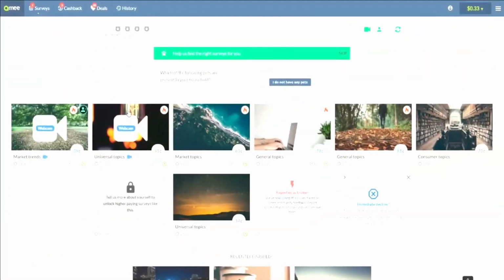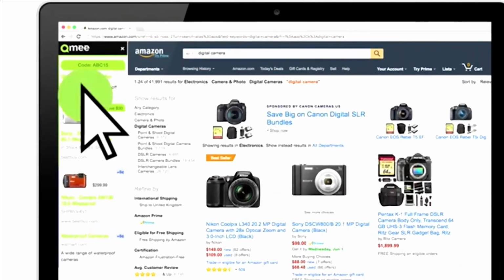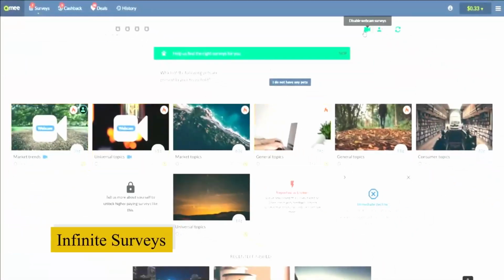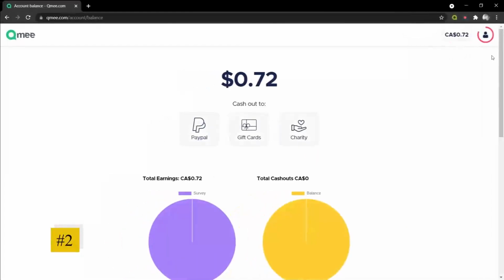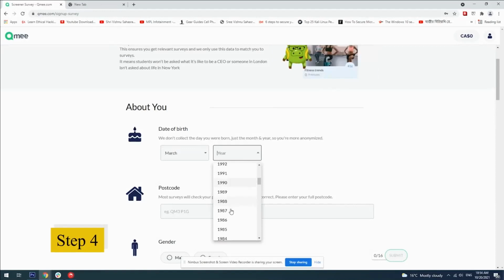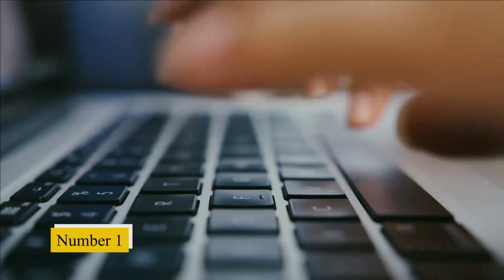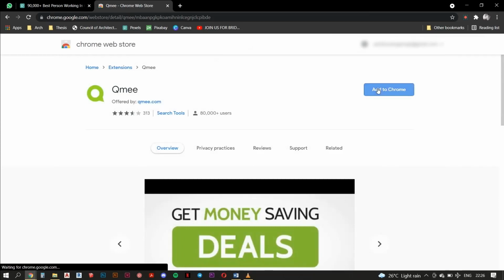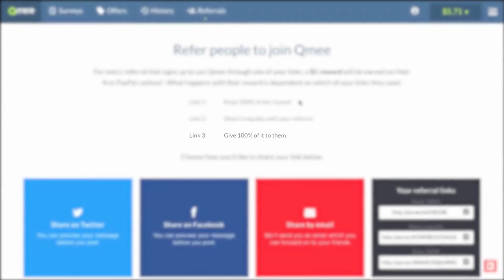Earn online Money|| Best earning method|| Easily we can earn many dollars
With the Qmee mobile app, you can get paid to take surveys on the go - share your opinions with fun and engaging paid surveys, and you'll get a cash reward for each one you complete. We find the best surveys that fit your profile. When you do surveys for money, Qmee adds your rewards to your piggybank in real time.
What are the best ways to make money from home? Is it even possible?!

For most people, leaving their home every day to go to work is reality – getting up in the morning, commuting to work, and spending 8 hours there to earn a salary is how we live our lives! But even those people who love their jobs would probably like to work from home some days, just to make things a bit easier. Furthermore, if there were easy ways to make money from home, we’re sure plenty of people would like to know about it!

Although the majority of people do have to go to work every day, this doesn’t mean there aren’t other ways to earn some extra cash when you’re not working. One of the best ways to make money from home is, of course, Qmee! Remember, Qmee isn’t a job (it’s a free app) and won’t be able to replace your full time job BUT it’s a great way to earn some extra dosh, in a really fun way, when you’re sitting at home watching TV, or even when you’re out and about.

One of the reasons why Qmee is one of the best ways to make money from home is there’s more than one way to earn your cash rewards…

Take part in surveys – whether you want to use Qmee on your laptop/desktop, or you want to use the mobile app, taking surveys is a great way to earn rewards. As soon as you sign up to use Qmee, you’re asked to complete your survey profile – this is so we can provide you with surveys that are specifically tailored to you and your profile. The more tailored the surveys, the more interesting, fun and relevant you’ll find them.

Complete some cashback offers – you can earn cash rewards with Qmee’s cashback offers; our hand-picked money earners! Whether you’re looking to change your internet provider, buy a new phone, or even start enjoying a weekly meal plan, with these specially chosen cashback offers you’ll be getting a free cash reward at the same time as doing something you were going to do anyway – it’s a win-win situation! You can also save money by using Qmee’s deals and coupons for some of the brands you love.

Refer your friends – once you’ve been using Qmee for a while, you’ll have the option to refer your friends to join Qmee too; for every friend you refer, you’ll receive a £1/$1 reward when they make their first cash out to PayPal.

Search online – Qmee offers cash for searching and shopping online when using your desktop or laptop. The Qmee browser app allows you to earn while you search on your favorite sites and engage with your favorite brands. Just install the Qmee browser app and get searching!

There are also some other reasons why Qmee is one of the best ways to make money from home, including the fact your rewards are all cash – not points or swag – proper cash that’s added to your Qmee account in real time. There’s also no minimum cash out amount so you can cash out your rewards to your PayPal account at any point (even if you want to cash out just 5c/5p).You don’t need to wait until you’ve earned a certain amount, just link your PayPal account and cash out as soon as you’re ready. If you don’t fancy cashing out to PayPal, choose a gift card or donate your rewards to one of the charities we work with.

So, if you’re looking for something fun to do in your spare time (when you’re not having to work!), and looking for one of the best ways to make money from home, take a look at Qmee today and get earning!